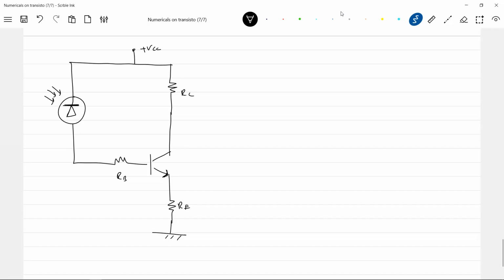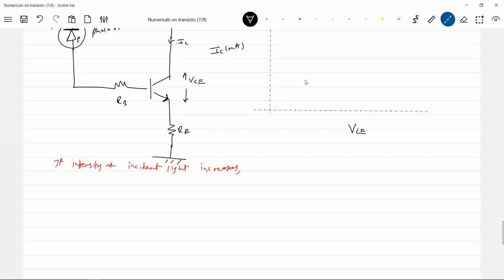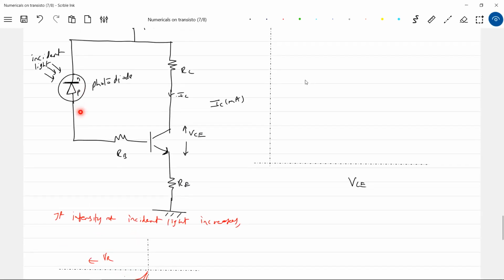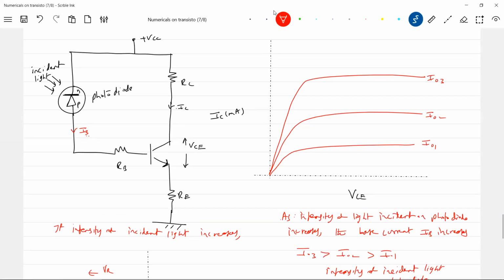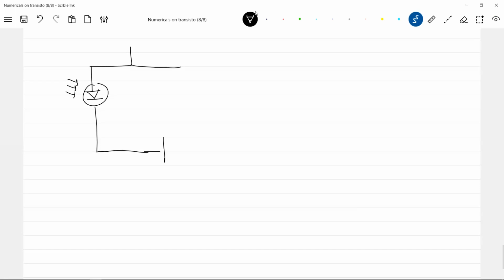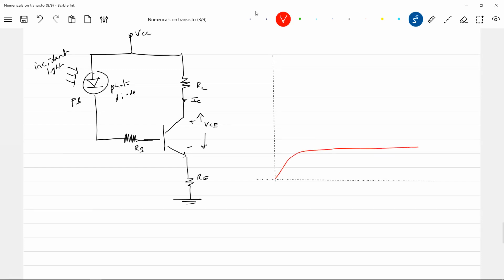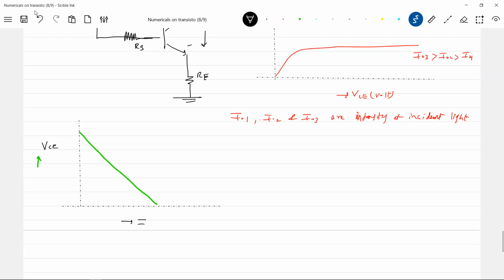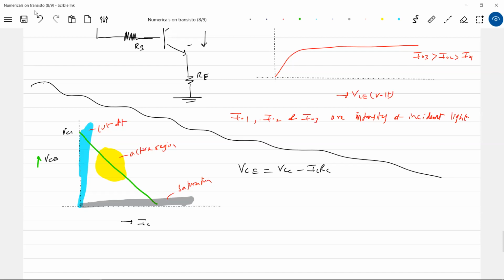12) Physics | Semiconductor class 12 | Photo diode connected to npn transistor circuit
A light is incident on photodiode , plot collector current versus collector emitter voltage  graph for various values of intensity of light incident on photo diode.  | Physics | Semiconductor class 12 | JEE Main 2023 | JEE Adv |